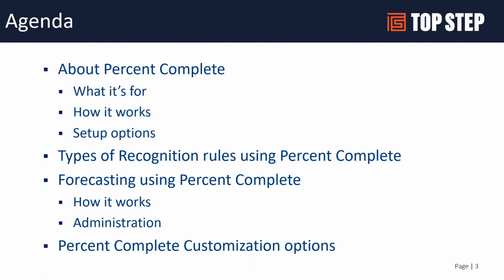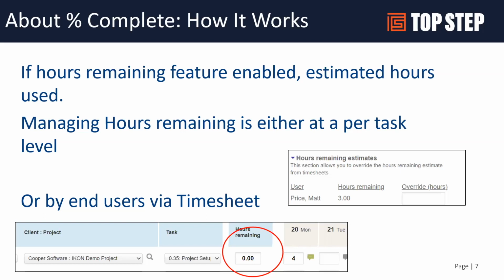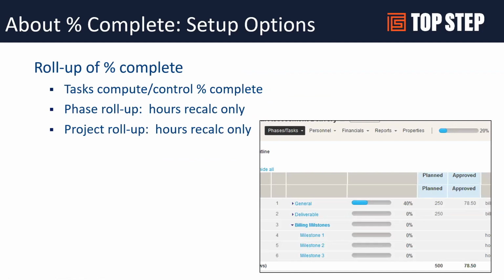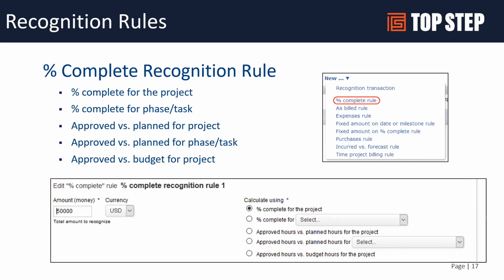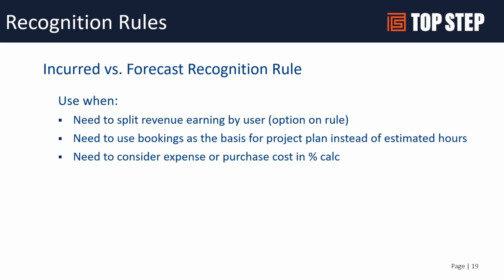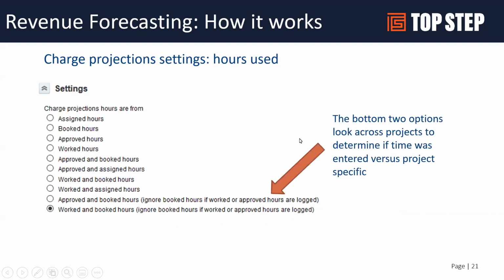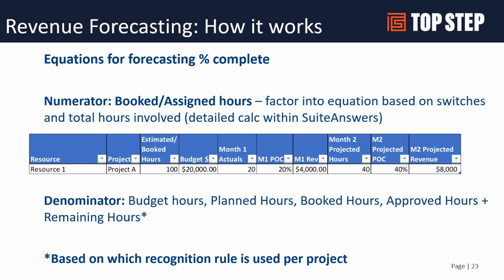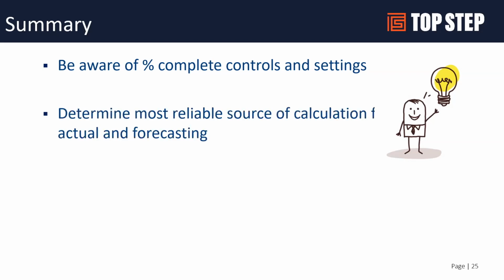Managing Percent Complete in Netsuite OpenAir